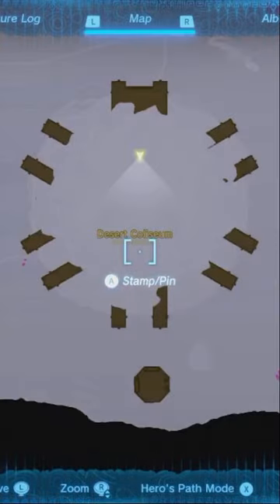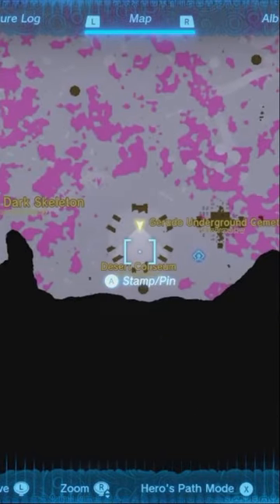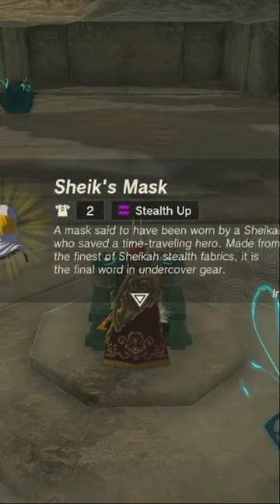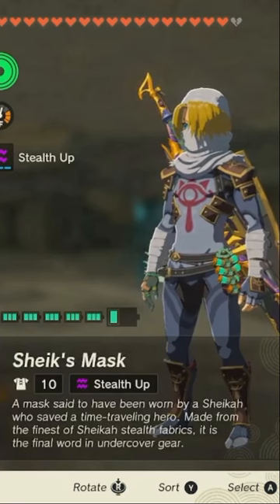How to Get Sheik’s Mask in Tears of the Kingdom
How to Get Shiek's Mask in Tears of the Kingdom, great looking mask and helps increase your sneak level. Very fitting!